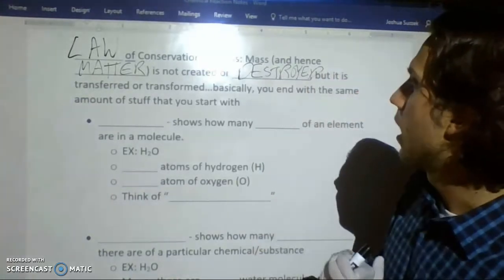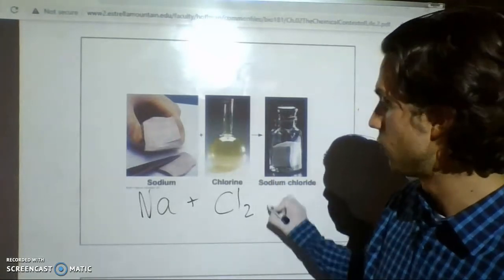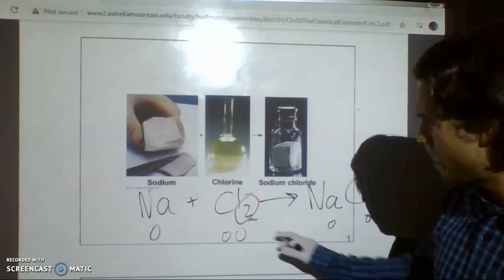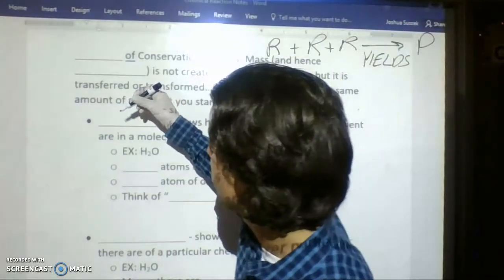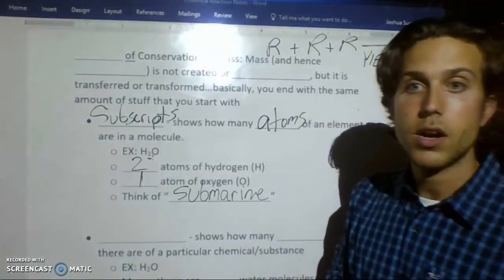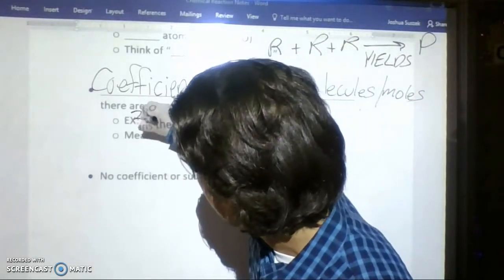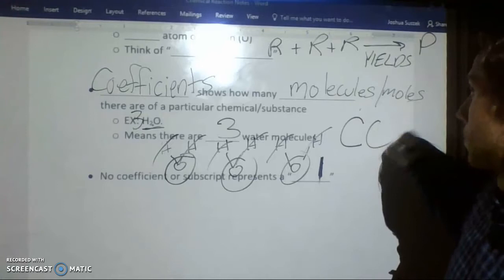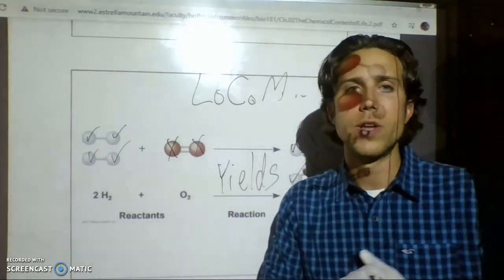Law of Conservation of Mass and Balanced Chemical Equations